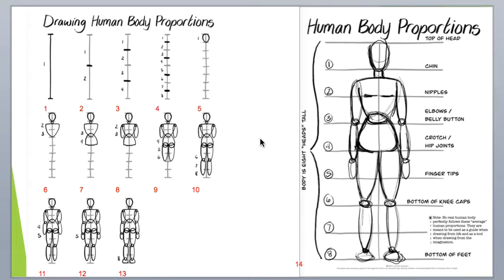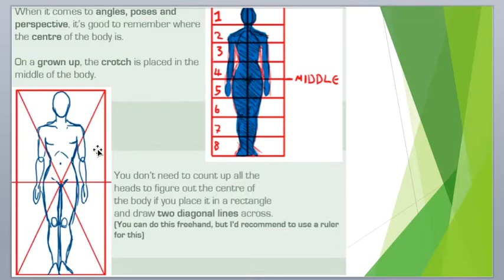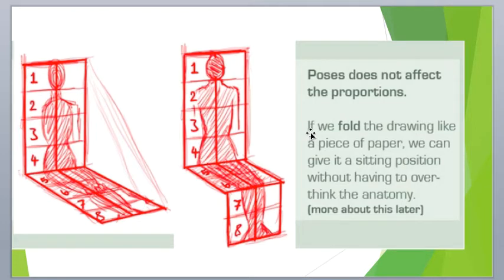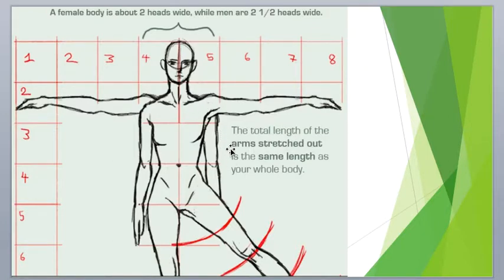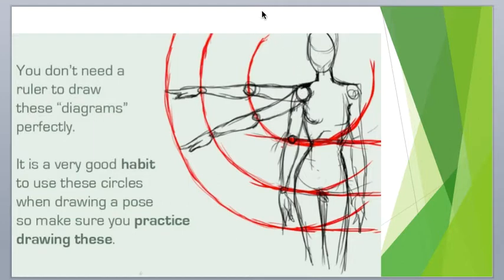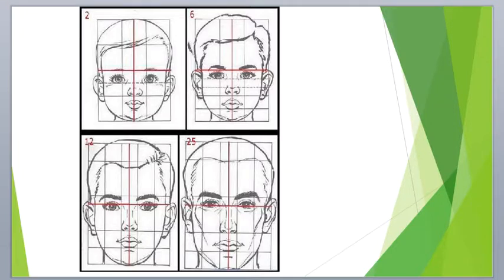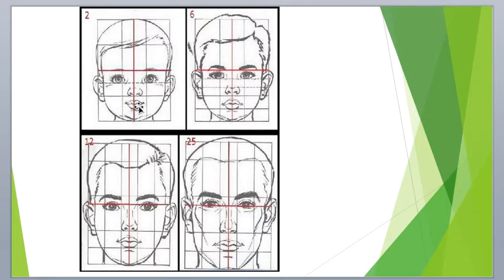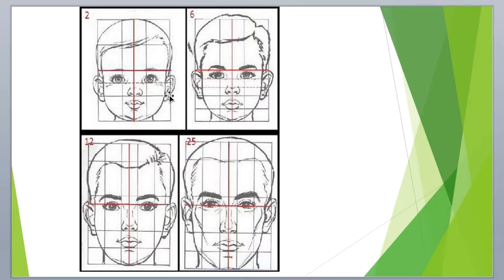head proportions assignment 2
review drawing human body proportions, tips, and hints on drawing proportions of human body (gesture drawing). assignment for head drawing